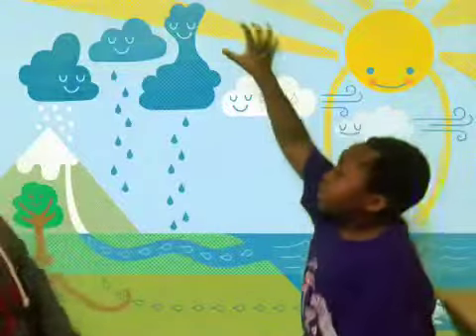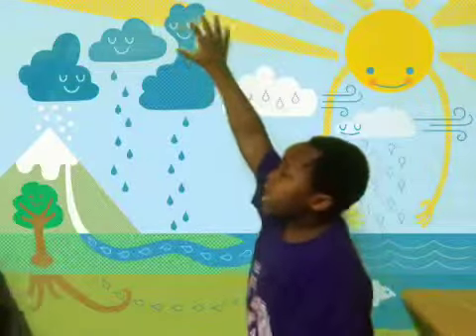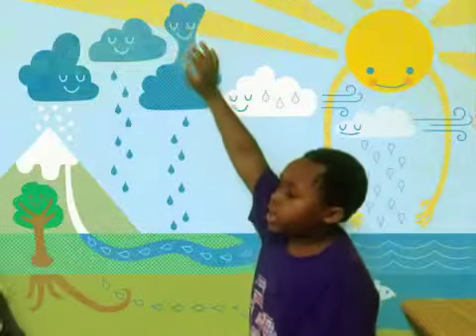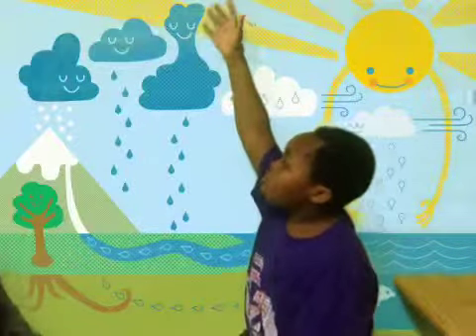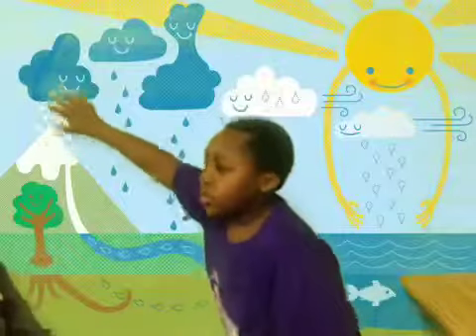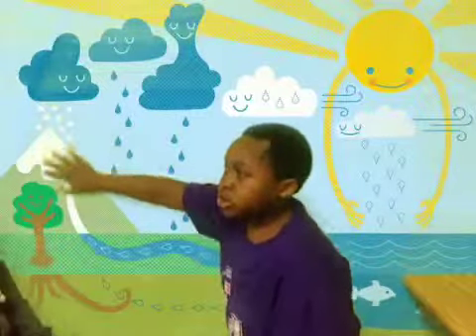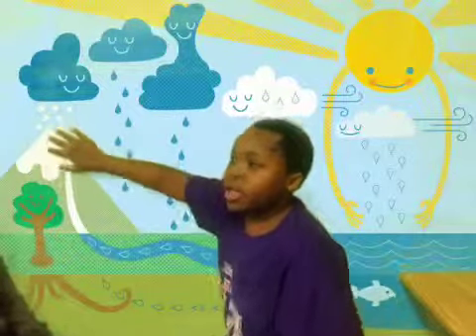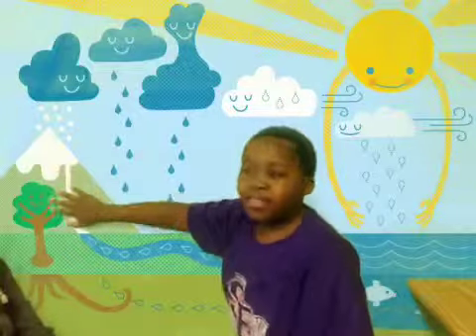Raymond water cycie